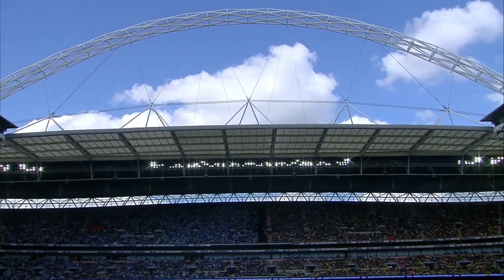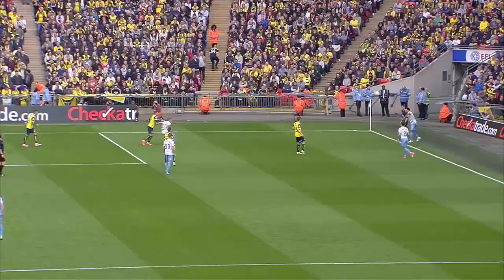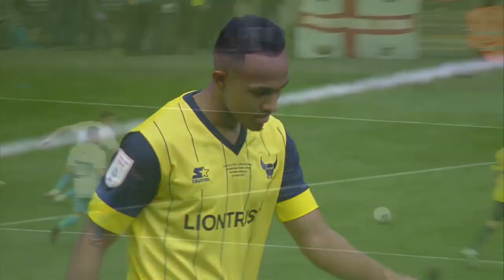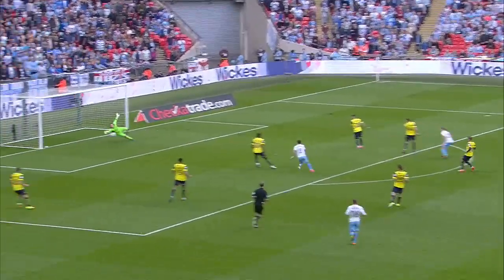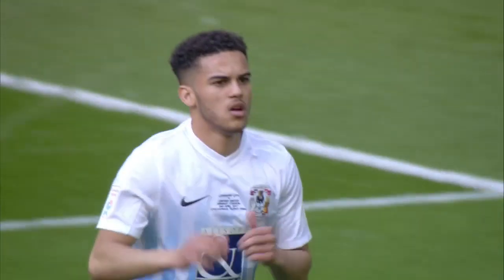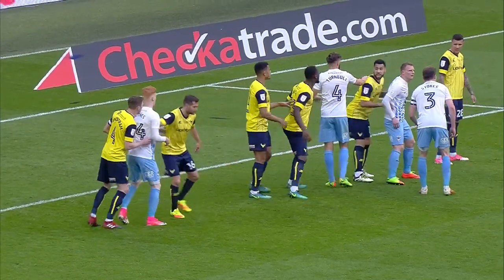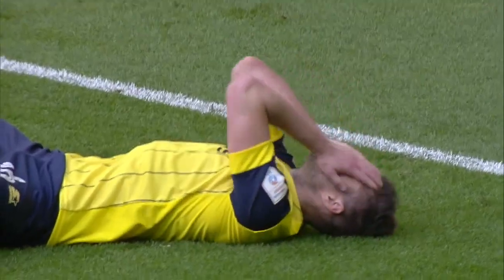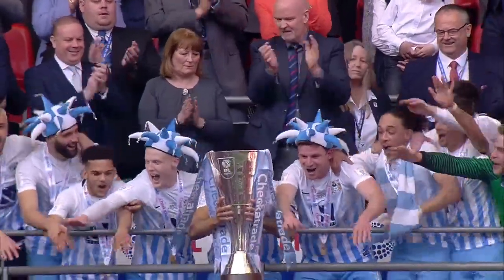CLASSIC HIGHLIGHTS | Extended highlights as the Sky Blues lift the Checkatrade Trophy in 2017!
To mark three years since the game, here's the extended highlights as Coventry City beat Oxford United 2-1 in the 2017 Checkatrade Trophy final at Wembley!